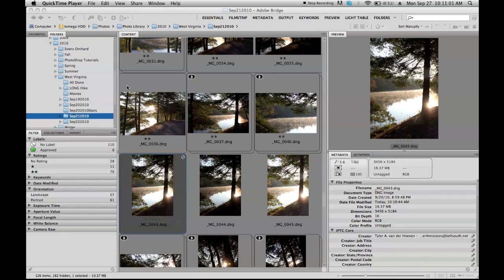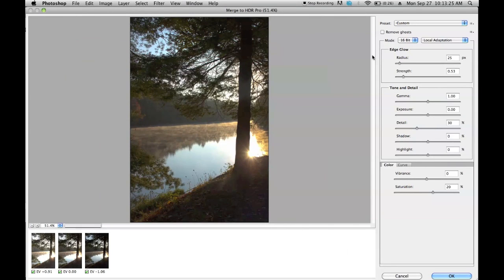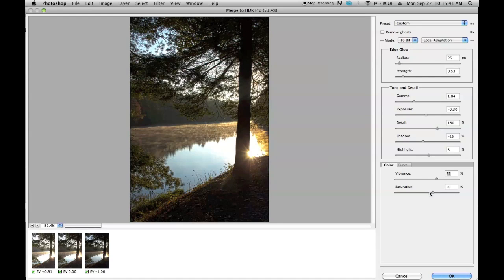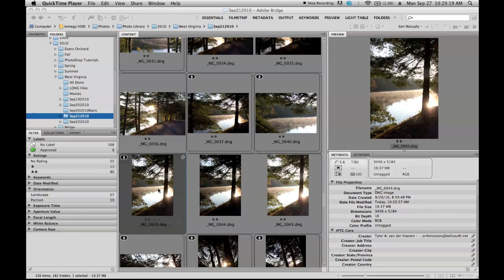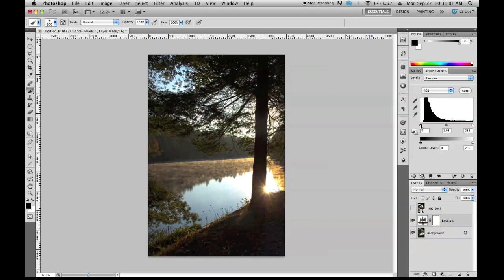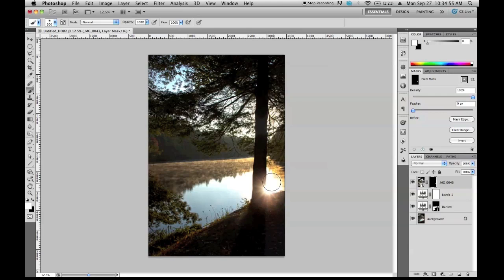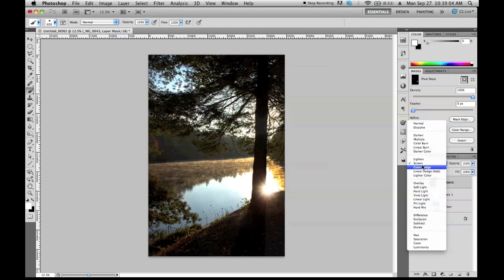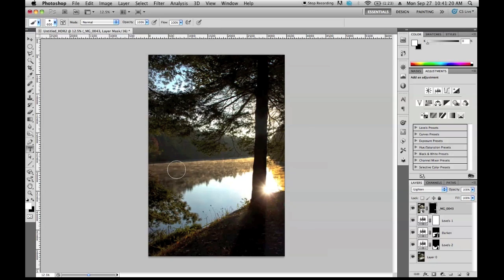How to Create an HDR Image in Adobe photoshop CS5 tutorial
How to Create an HDR Image in Adobe CS5 tutorial
Today we'll learn how to create a High Dynamic Range (HDR) image. I'll not only explain exactly what an HDR is, but how to merge and edit one using Adobe CS5's full line up of fantastic photographic tools.